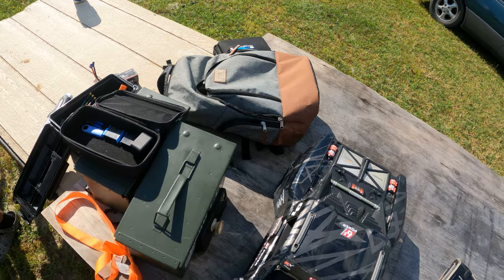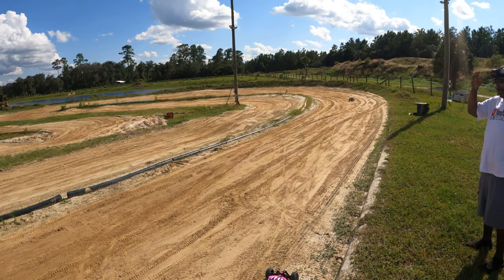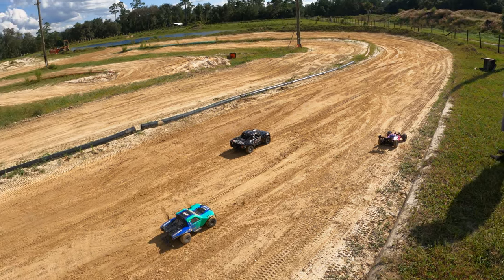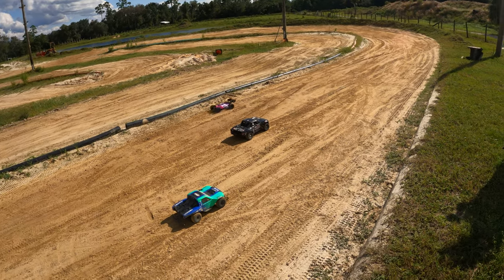Arrma mojave losi tt pro and tlr tuned track racing